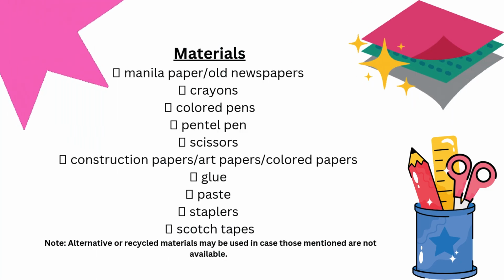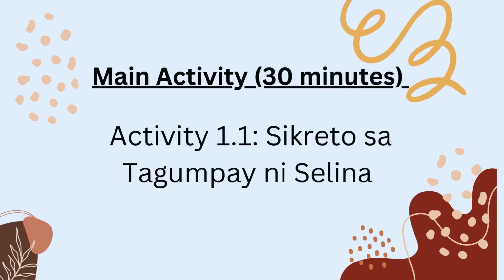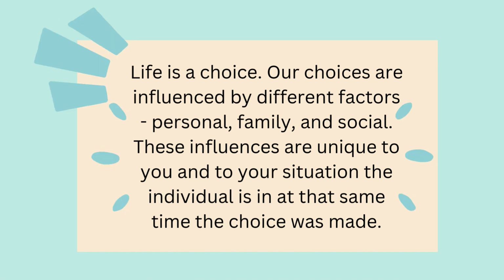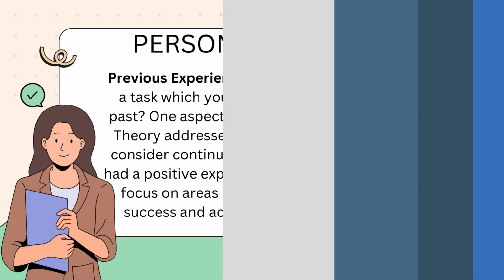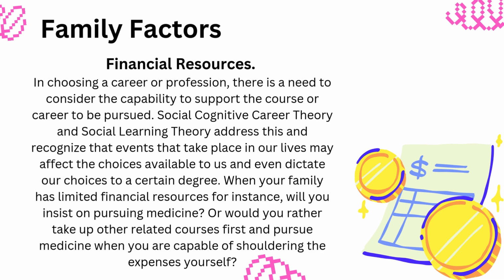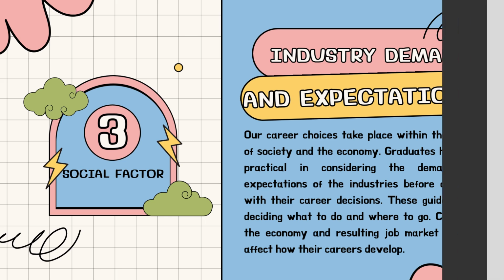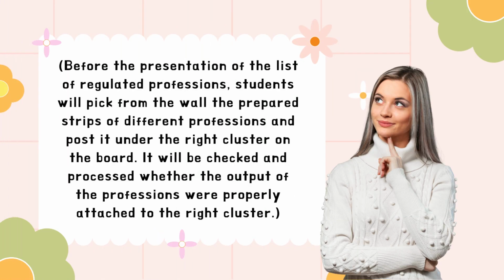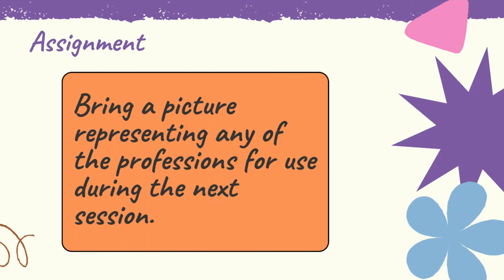CAREER GUIDANCE GRADE 11: THE ROAD TO THE RIGHT CHOICE